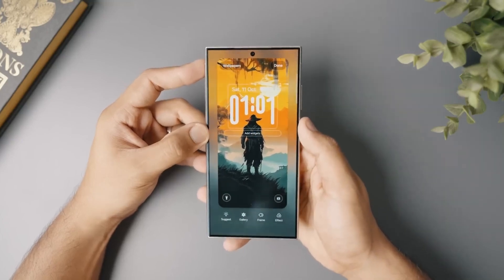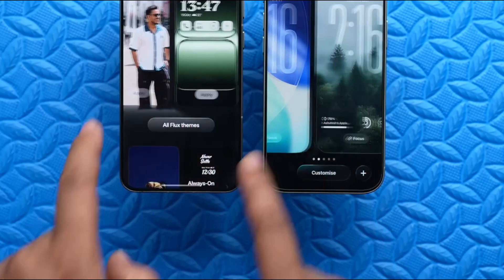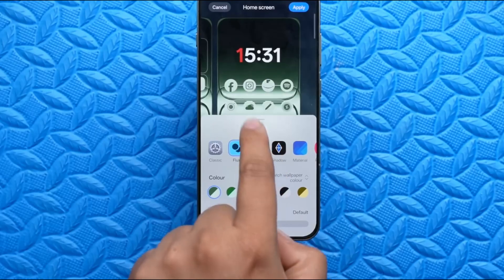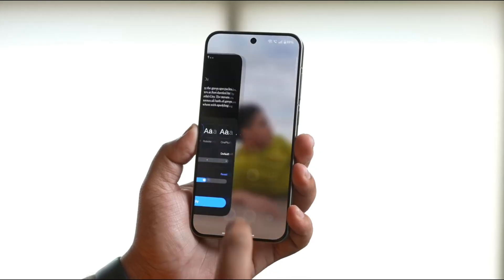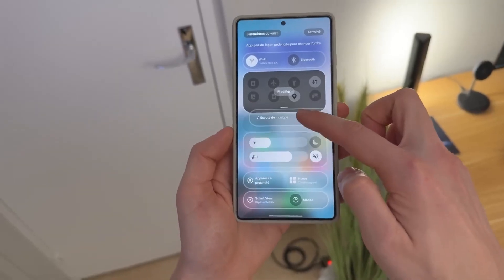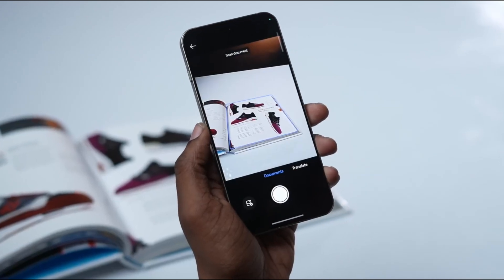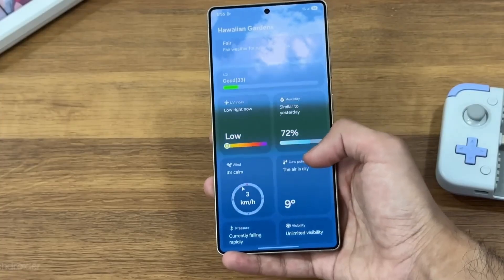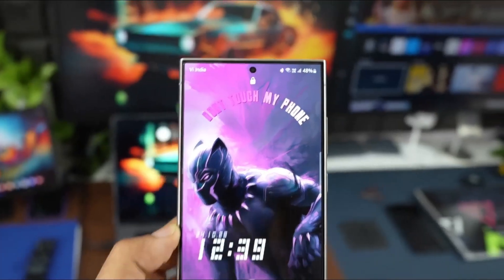OMG ! Samsung One UI 8.5 – You Won’t Believe These NEW Changes !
Samsung One UI 8.5 is here with some unbelievable upgrades! In this SmartReviews video, I take you through all the new features, design changes, animations, performance improvements, and Galaxy AI enhancements added in One UI 8.5.

✨ What’s new in One UI 8.5:
* Super smooth animations everywhere
* Updated Quick Panel + UI refinements
* Smarter Galaxy AI features for daily tasks
* Better camera processing & details
* Lock screen customizations
* Faster app opening & improved performance
* Enhanced battery optimization
* New system effects and visual polish

Samsung really took everything to the next level — One UI 8.5 feels faster, lighter, and more premium than ever.